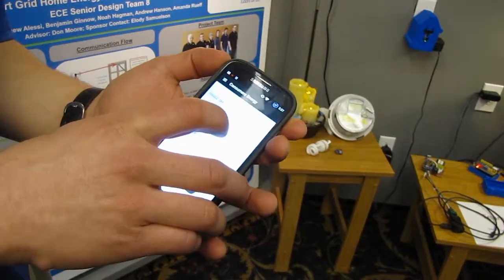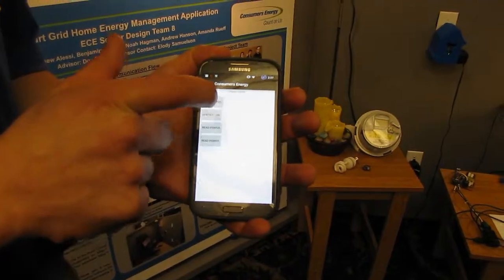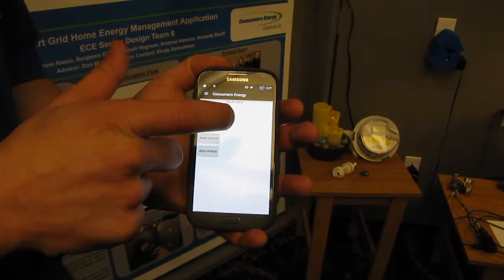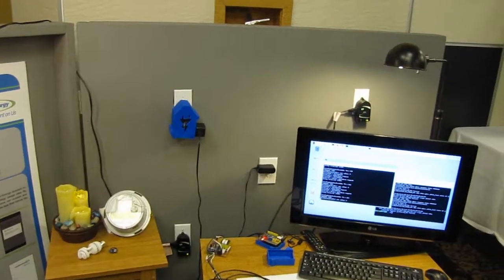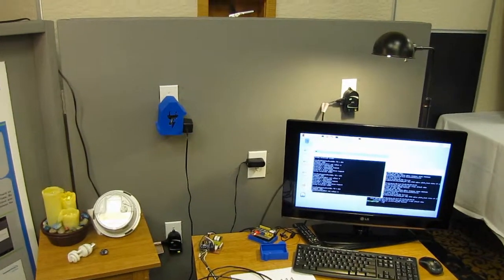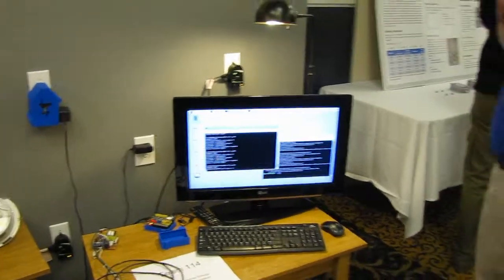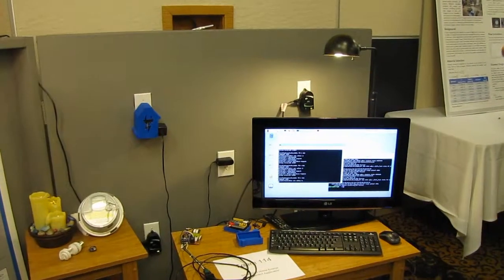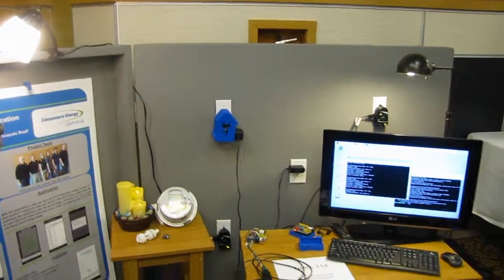Smart Grid Home Energy Management Application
Michigan Tech Design Expo of Capstone Senior Design teams: Smart Grid Home Energy Management Application
Project Overview
Perfusion Bioreactors are commonly used for
3D construct development in tissue engineering;
however, there is currently not a system on the
market that allows for the measurement of oxygen
concentration in the tissue medium. Oxygen is
a key regulator of cell survival and phenotypic
expression. The challenge presented to our team
was to design and develop a perfusion bioreactor
chamber with oxygen sensing capability without
location and time constraints.

114MVI 2498c